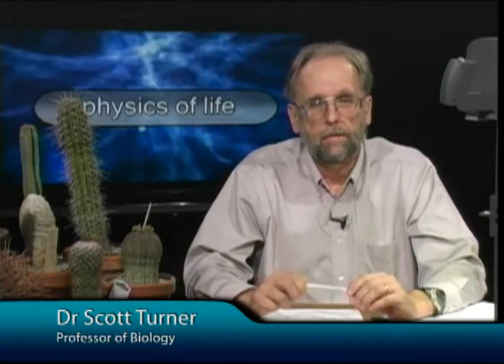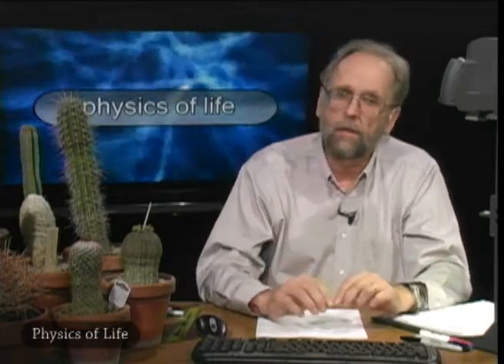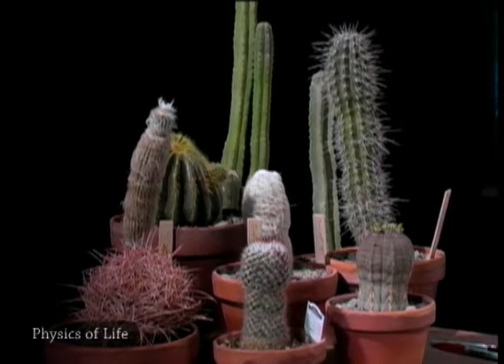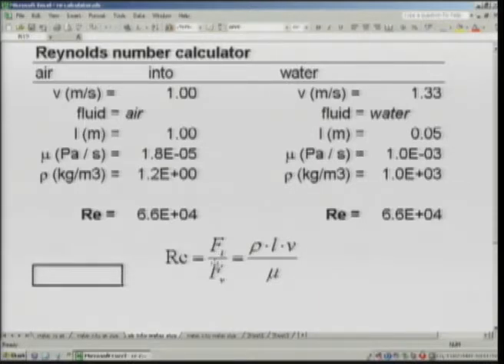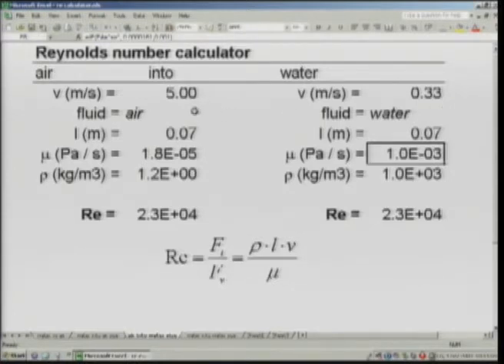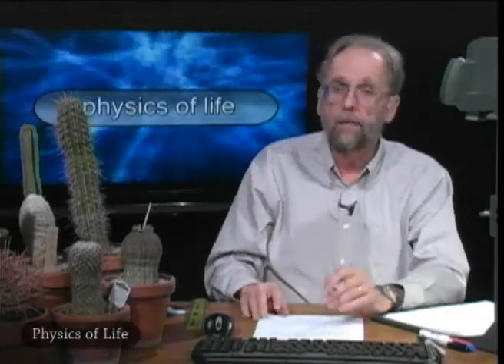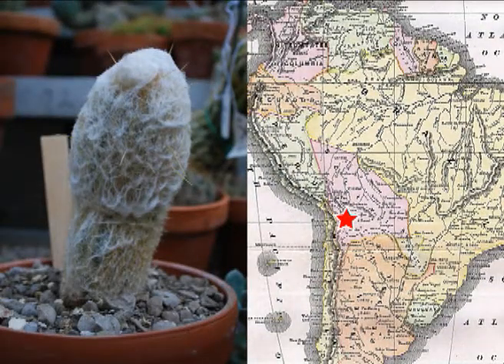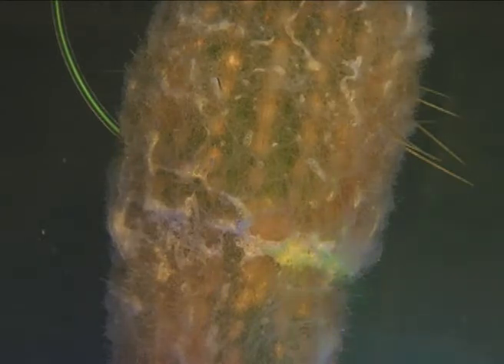Physics of Life - Succulents and Flow